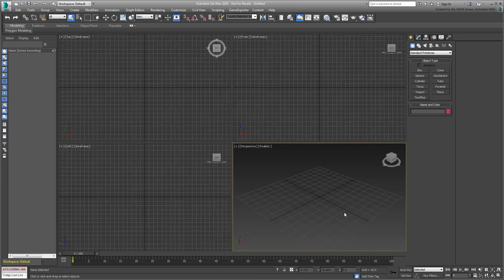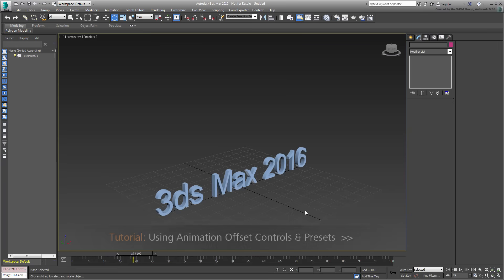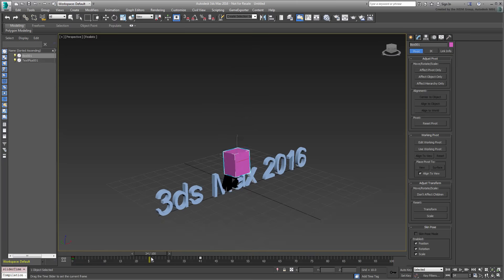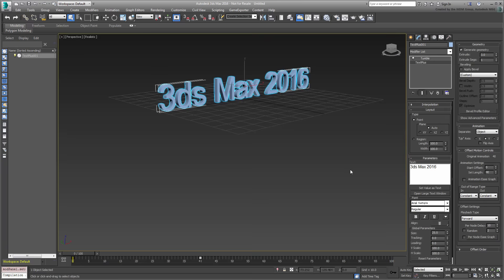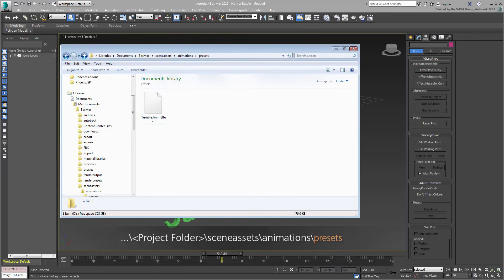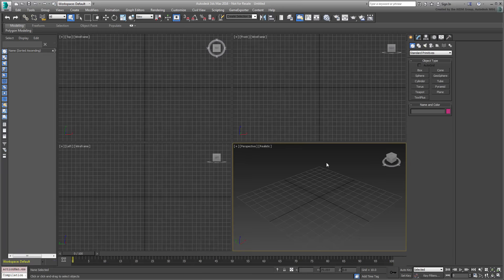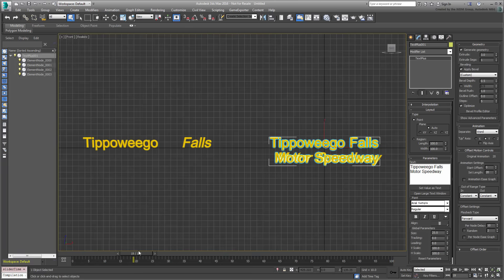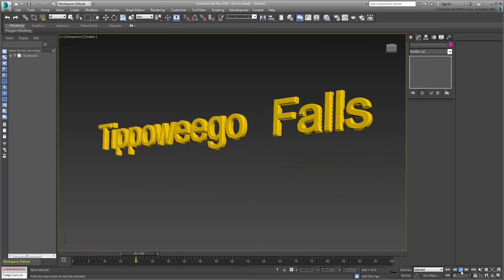Using TextPlus in 3ds Max - Animating Text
In this tutorial, you learn how to animate TextPlus entities globally and for specific cases including: separating paragraphs, lines, words and even individual characters. You do so by applying various animation presets to test the concept.
Level: Intermediate
Recorded in: 3ds Max 2016